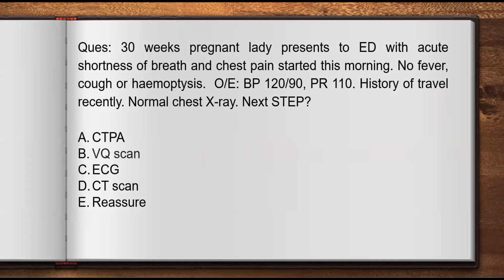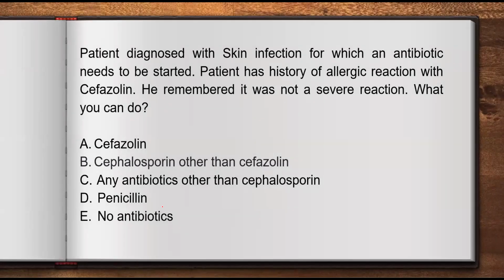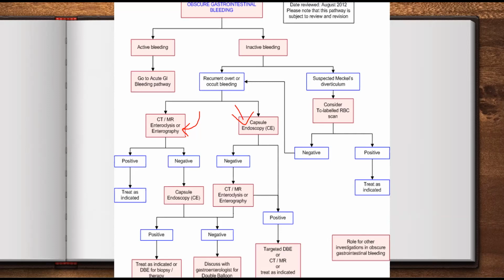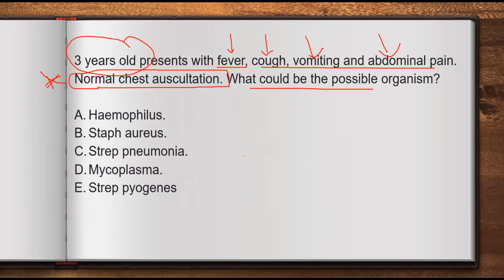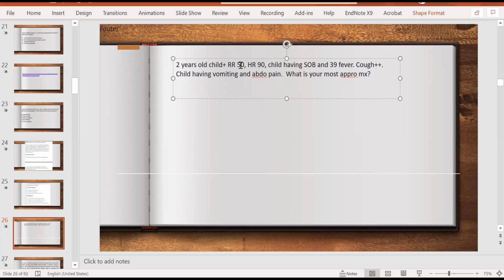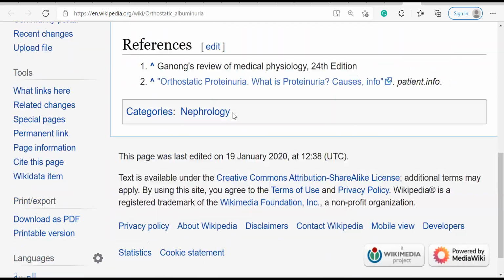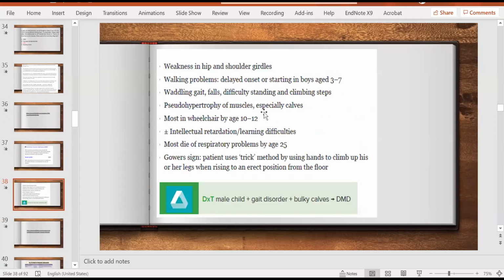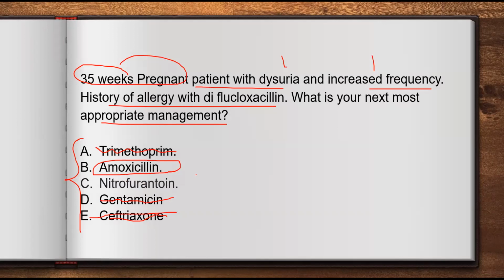FIRST AID AMC MCQ JUNE 2021 Sample Question Solve (September 21)